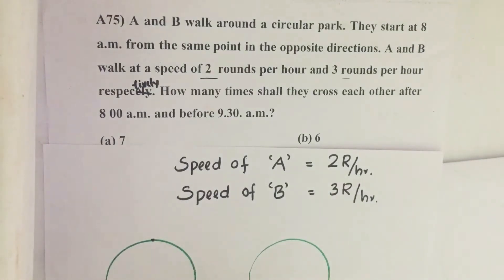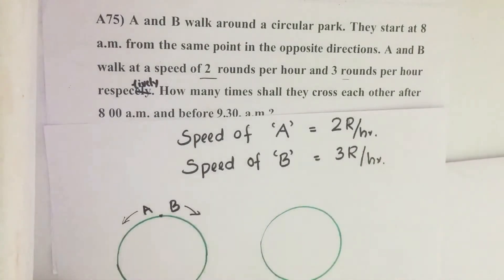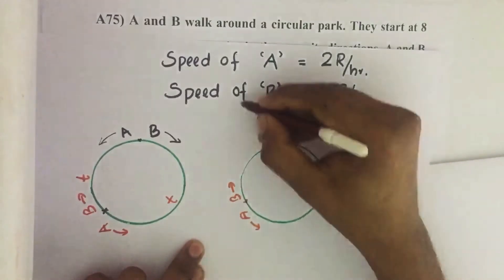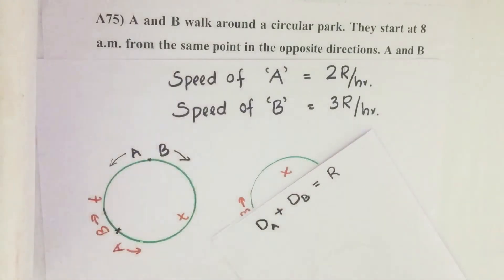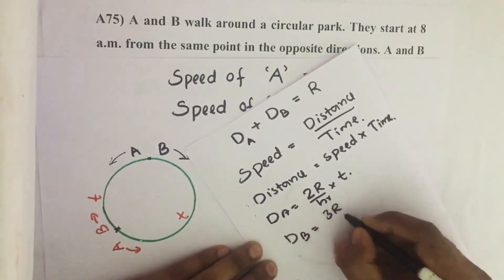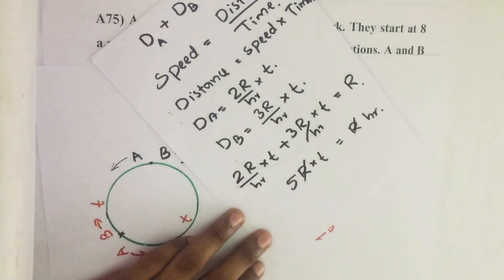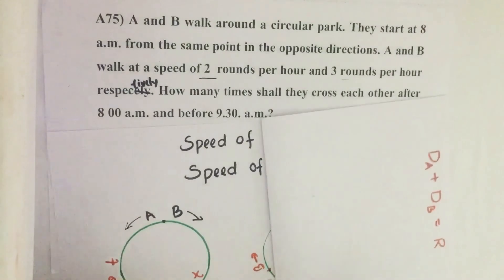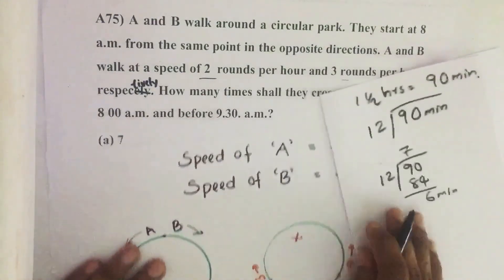Civil Services 2016_Qn A75, A and B walk around a circular park. They start at 8 a.m. from the same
A and B walk around a circular park. They start at 8 a.m. from the same point in the opposite directions. A and B walk at a speed of 2 rounds per hour and 3 rounds per hour respectively. How many times shall they cross each other after 8:00 a.m. and before 9:30. a.m?